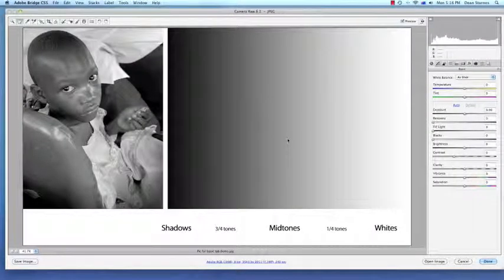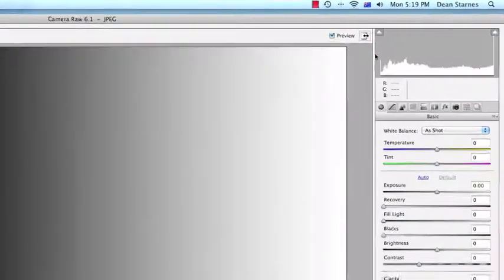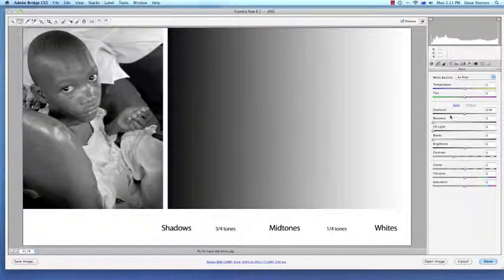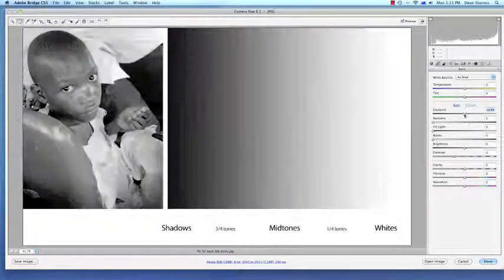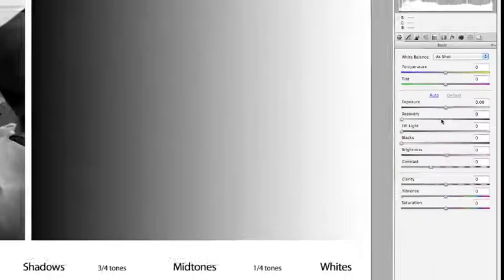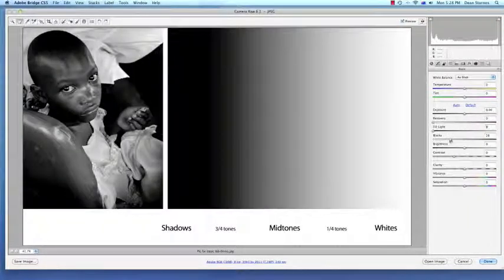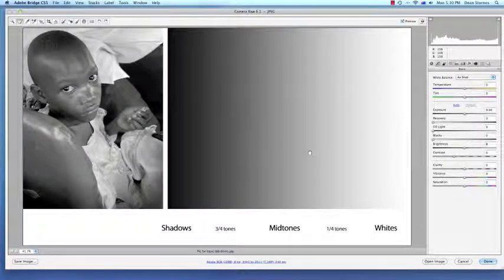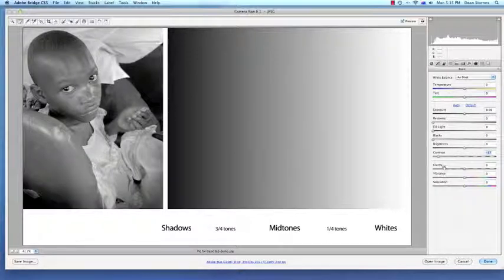2-4 Adjusting Exposure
This Camera RAW tutorial looks at the sliders and what each does in the exposure tab of the Adobe Camera RAW software